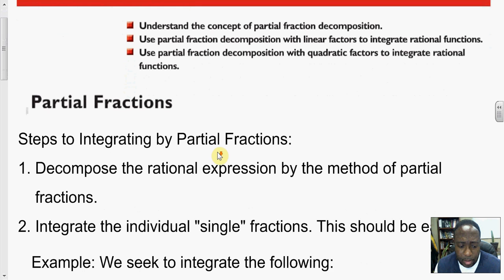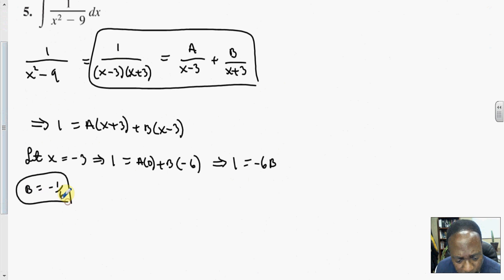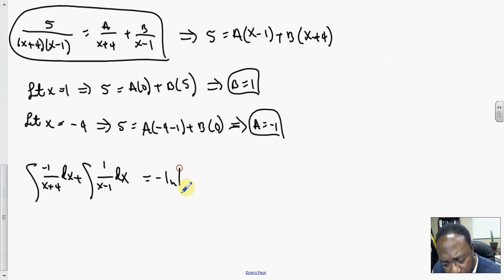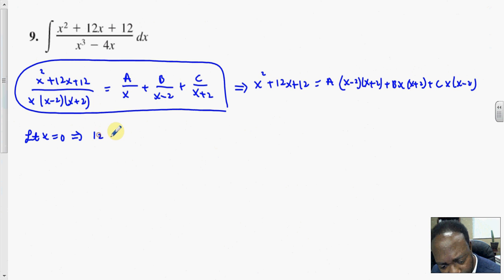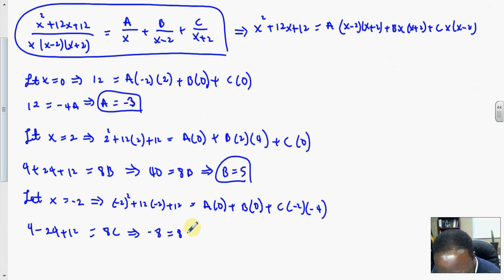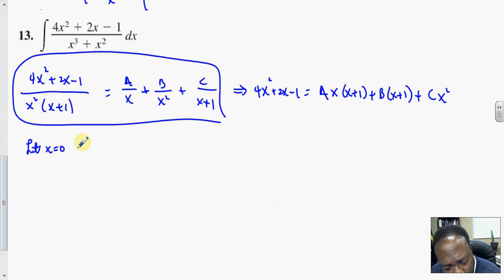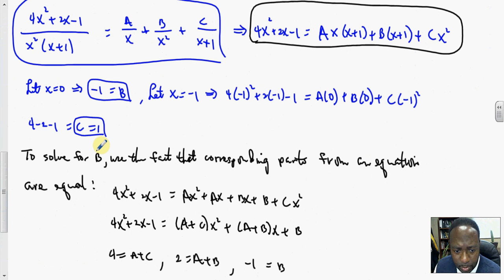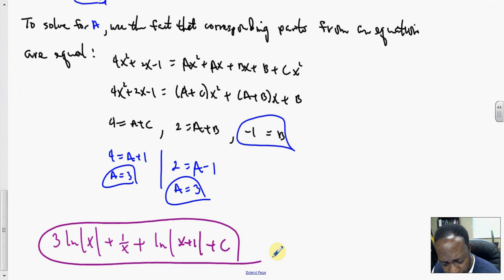8 5 Partial Fractions